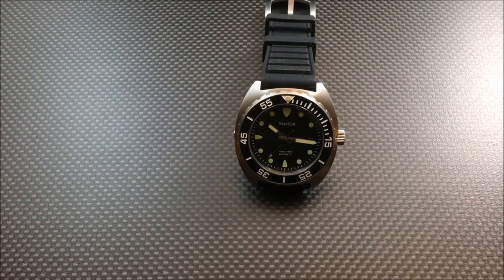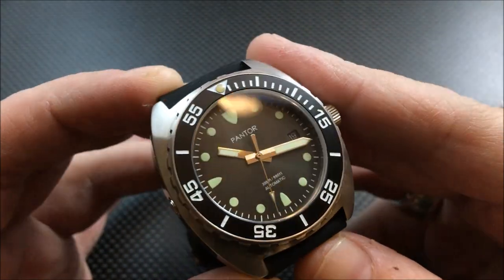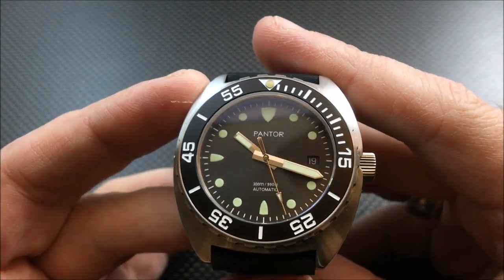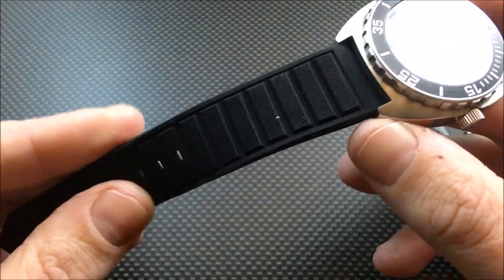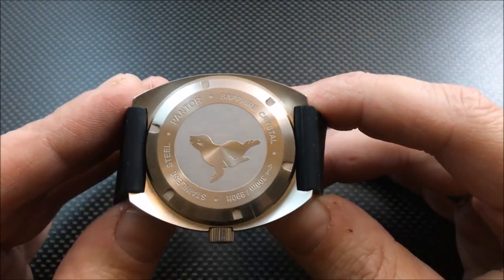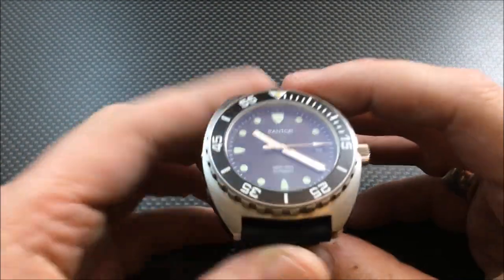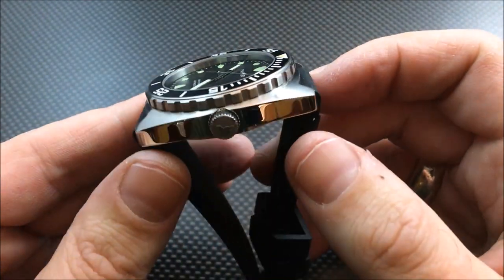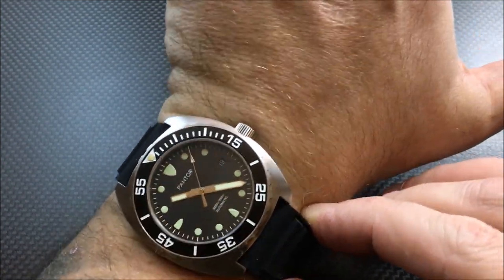Pantor Sealion : Relatively affordable cushion diver.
The newest from Pantor, the Sealion. An ETA 2824 or a Seiko NH35 housed in a vintage style cushion case. Watch the video then head over to Watchreport.com for the full review. Click the i in the upper right hand side of the screen.